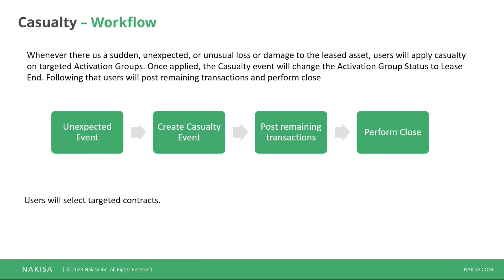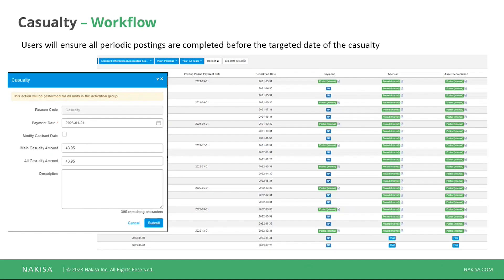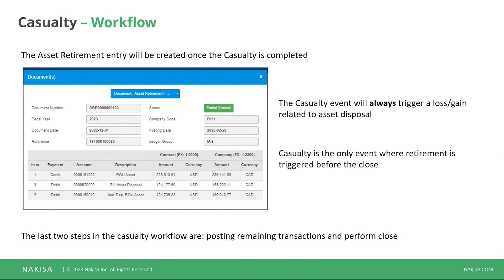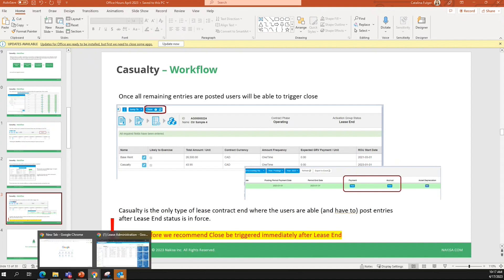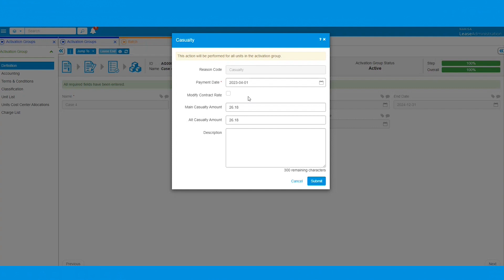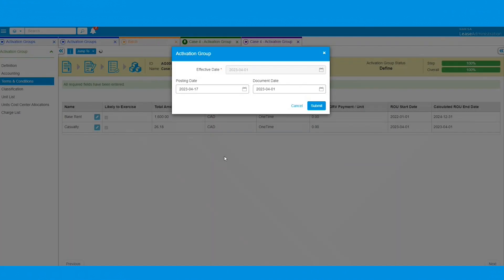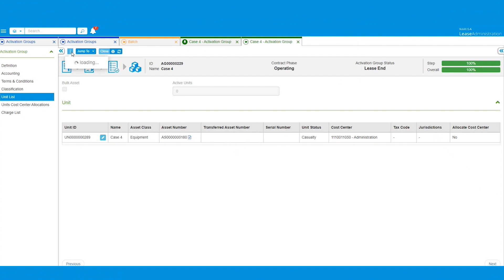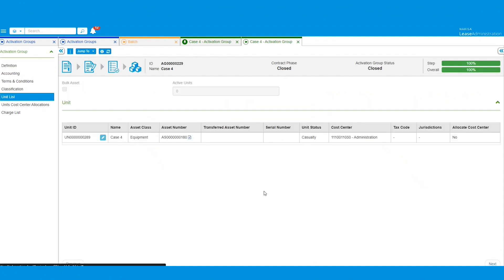What Is Casualty in Lease Accounting and How It Works In Nakisa Lease Administration?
In this video, we discuss the casualty in lease accounting, its usual workflow, and how it works in NLA.

Want to have more tips & tutorials on Lease Management? Sign up for Office Hours NLA sessions